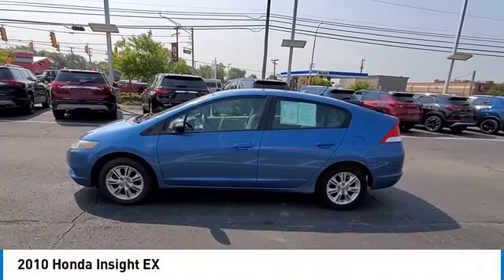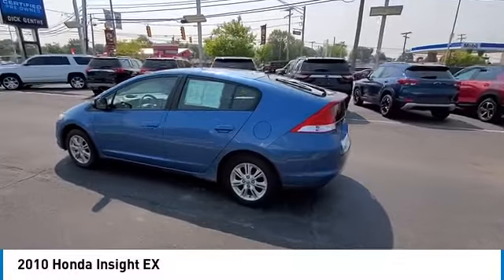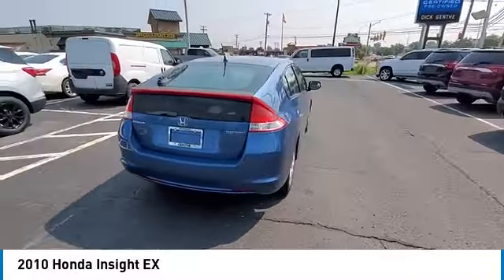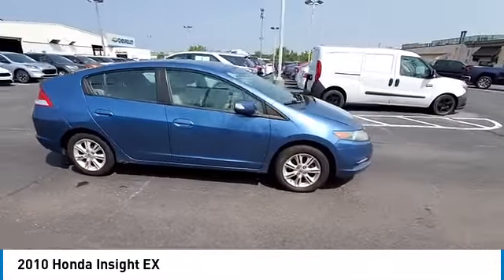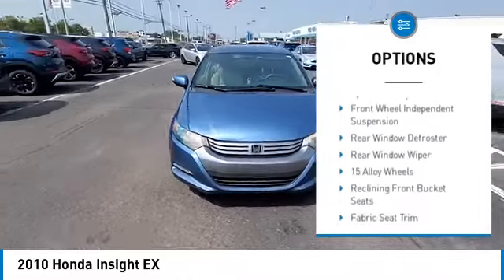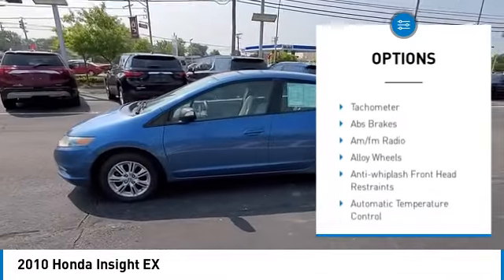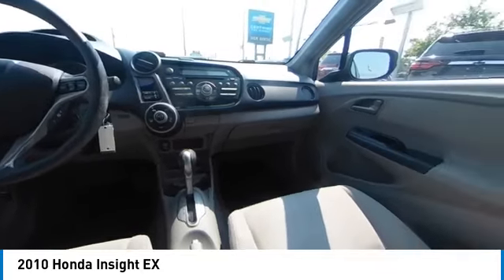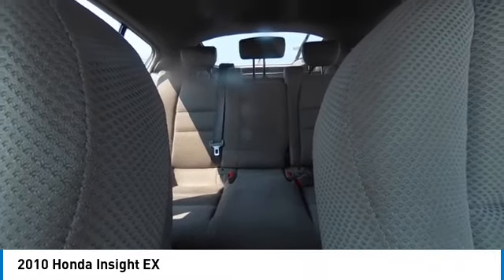2010 Honda Insight available in Southgate MI Detroit Michigan 27499G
2010 Honda Insight EX JHMZE2H71AS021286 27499G is available in Detroit, MI and all surrounding areas such as Southgate, Michigan, Dearborn, Taylor and Ann Arbor.